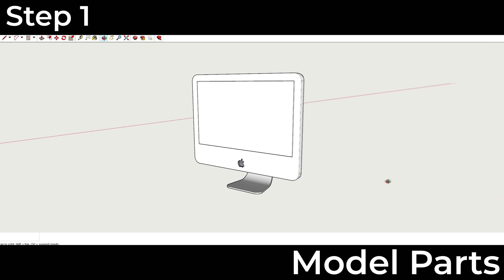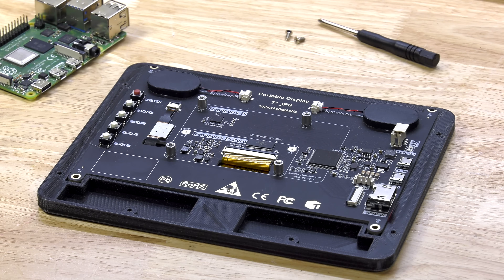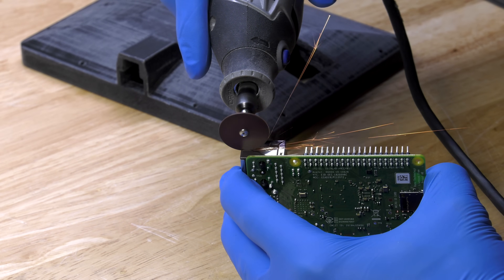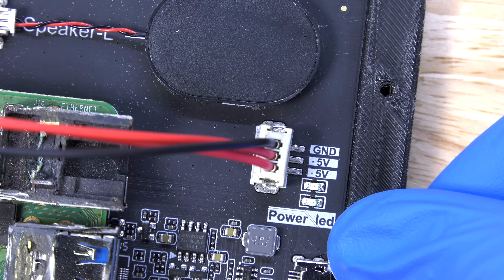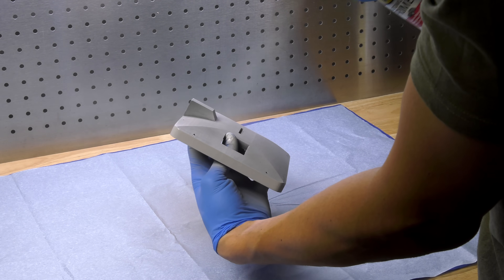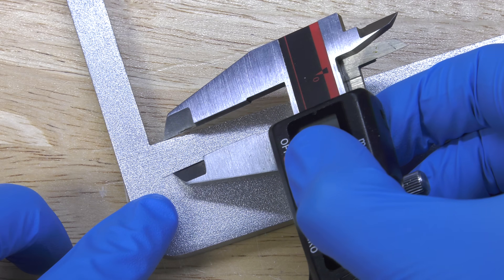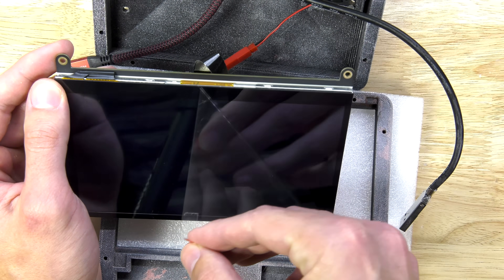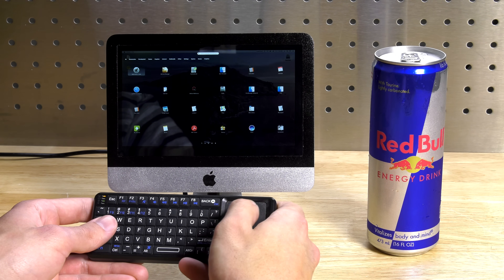World's Smallest iMac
World's smallest iMac build! In this build, I design and 3D print a miniature iMac. I begin by gently modifying/cutting a Raspberry Pi 4 with my Dremel to fit inside my ultra slim iMac case. (Because after all, who needs extra ports on a Mac, right?) I then paint, prime, and assemble my mini iMac and finally benchmark it by playing Minecraft.

0:00 Intro
0:15 3D Print Parts
1:35 Trim Screen to Fit Parts
1:59 Test Fit
3:26 Cutting the Pi
4:40 Test Fit #2
5:00 Connecting Power
5:23 Connecting HDMI
5:57 USB Extension cable
6:30 Trimming Power Cable
6:58 Applying Primer
8:23 Paint Silver Parts
9:02 Paint Black Parts
9:21 Final Assembly
10:55 Final Overview
11:45 Minecraft